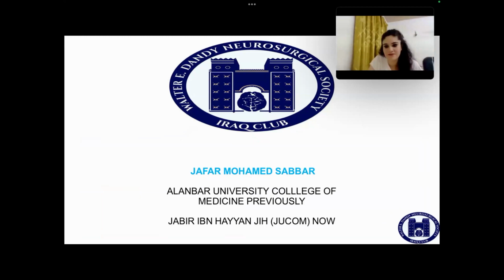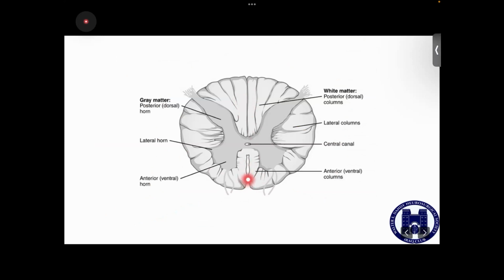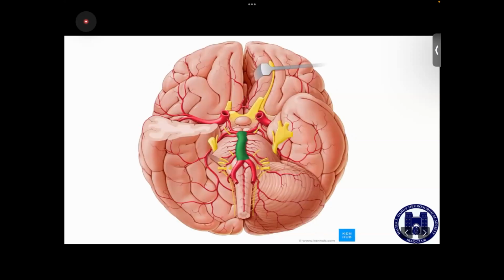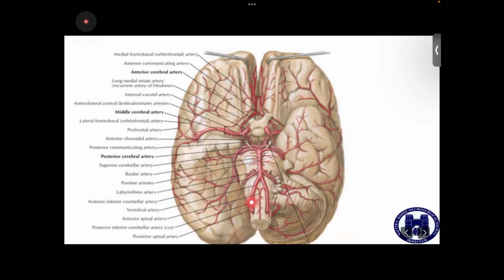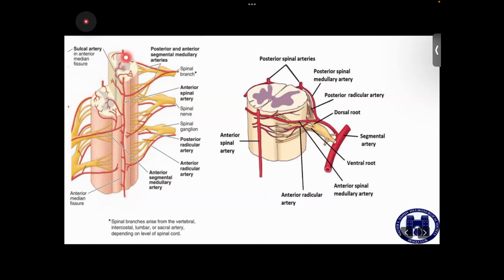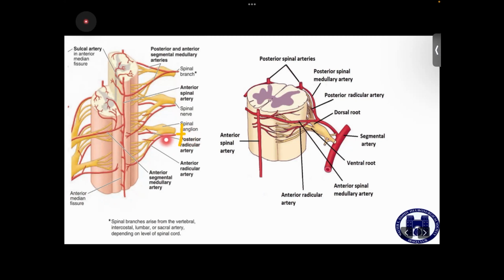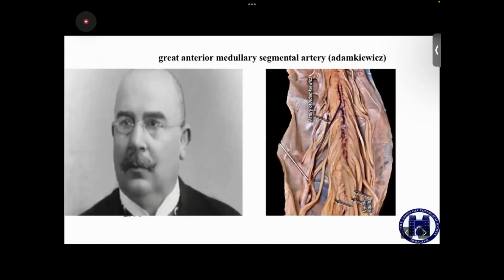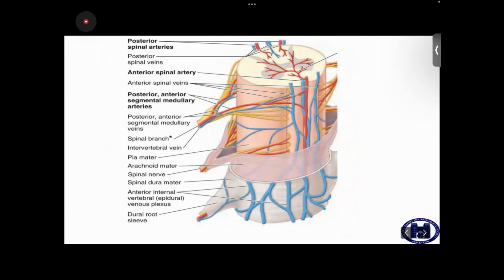Vasculature of Spinal Cord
Basic Neuroanatomy Course - Dandy Iraq
By: Jaafer M. Sabbar
Held on 9th September 2022